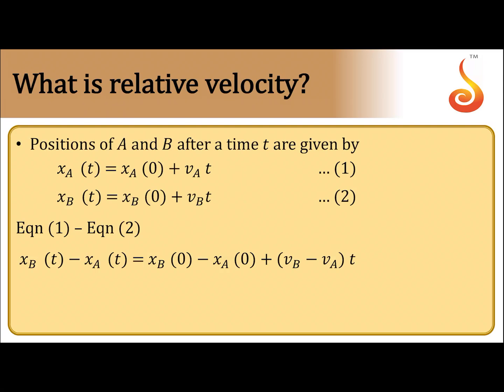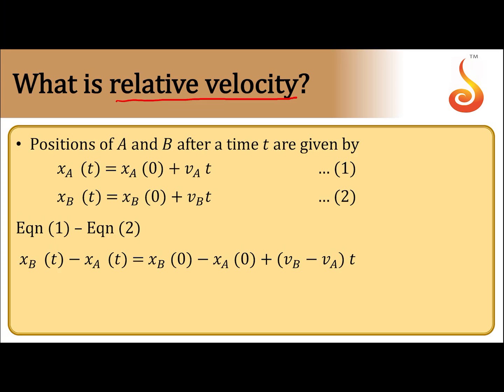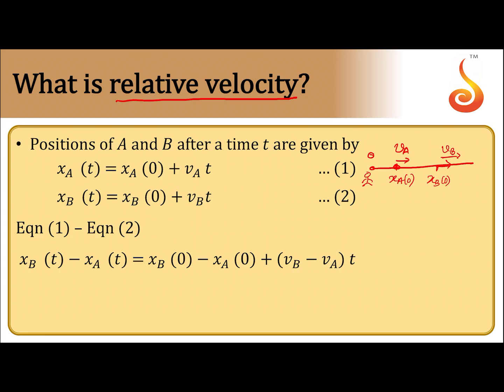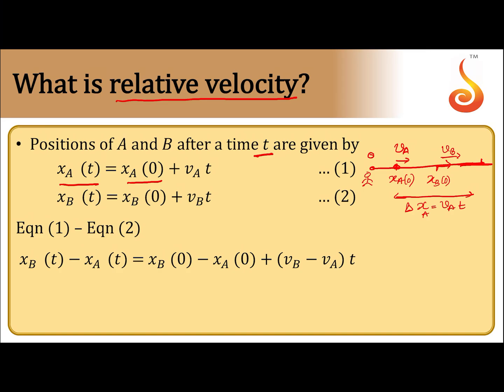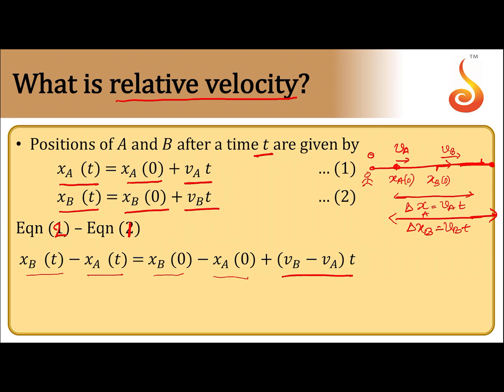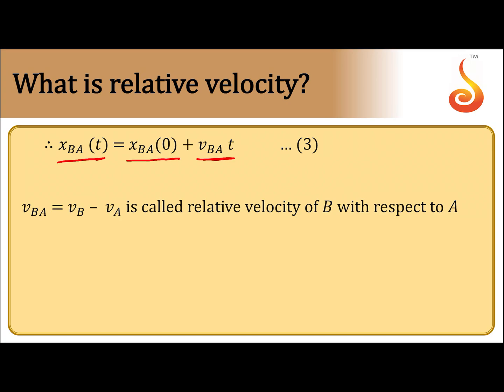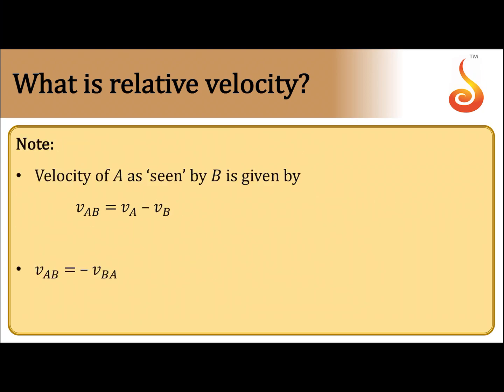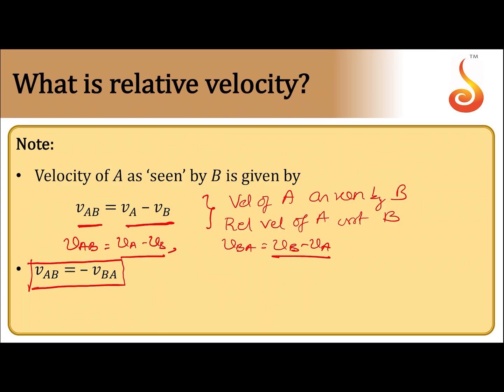PU 1 | May batch | Physics | Motion in a Straight Line | Lecture 7 | Slide 4 | Relative Velocity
Welcome to Concept Videos for PU 1! This slide will explain Motion in a Straight Line. We will focus on Relative Velocity. We are sure you will have an effective learning experience.